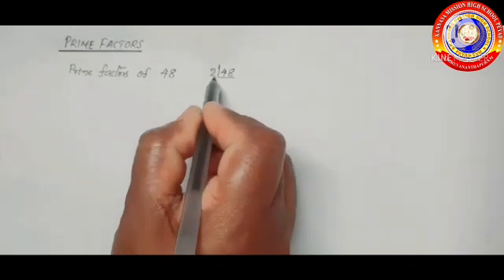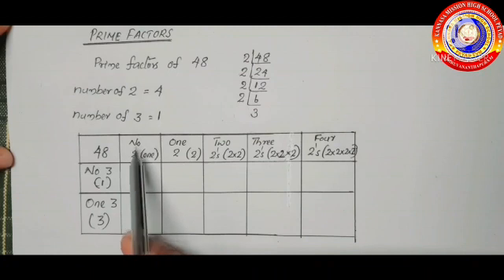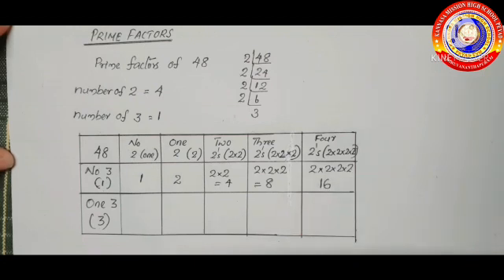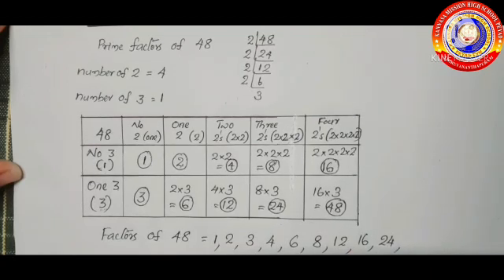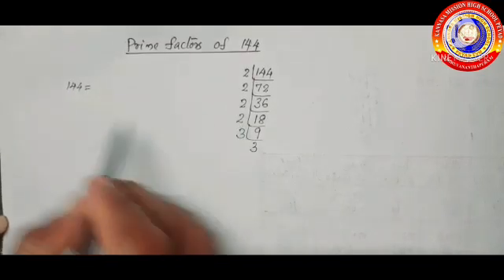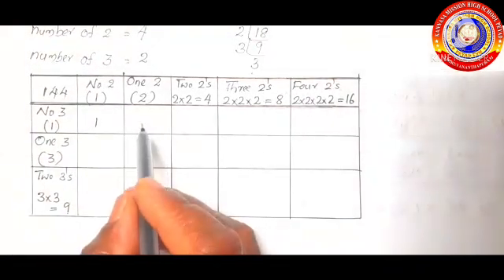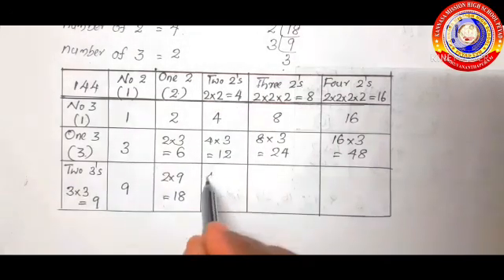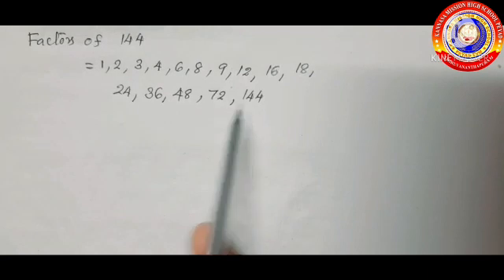KRSMA#Standard 6 Mathematics Part 4 Chapter 6 Numbers.